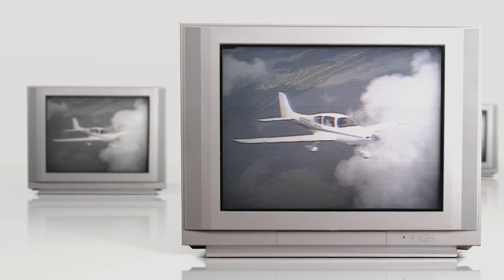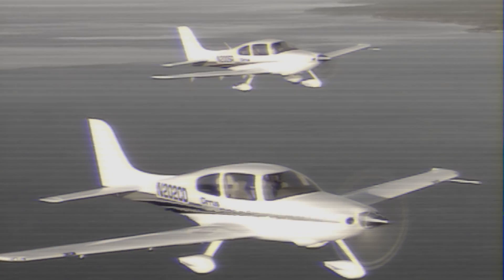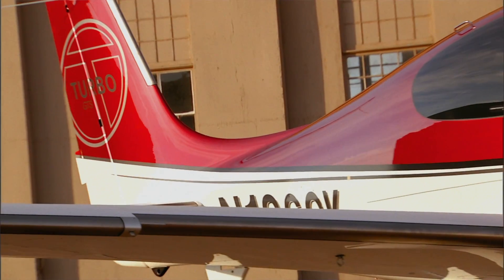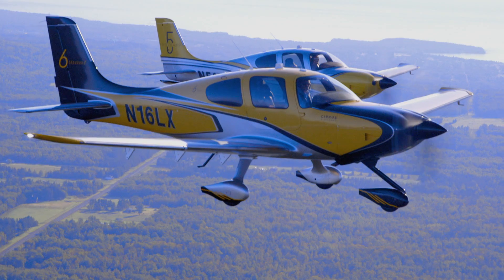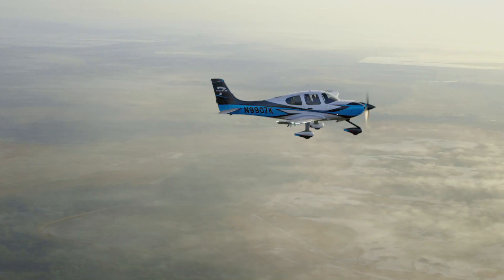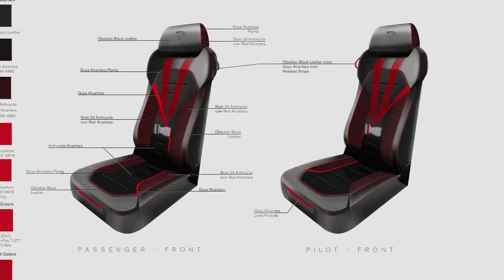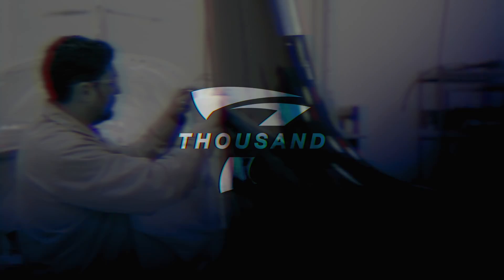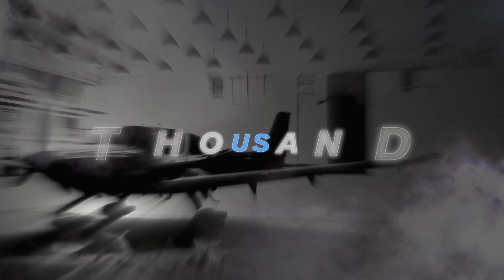Introducing 7000 Limited Edition SR Series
The first high-performance SR airplane – an SR20 – was delivered in 1999 and transformed general aviation with intuitive avionics, game-changing performance and revolutionary safety systems, including the Cirrus Airframe Parachute System® (CAPS®).

This year, a new company milestone is ahead as Cirrus Aircraft delivers its 7,000th SR airplane in April 2018 – commemorated by a very special 7000 Limited Edition SR22T.